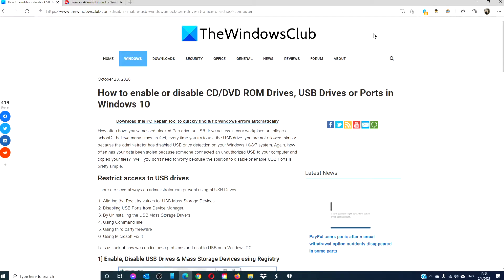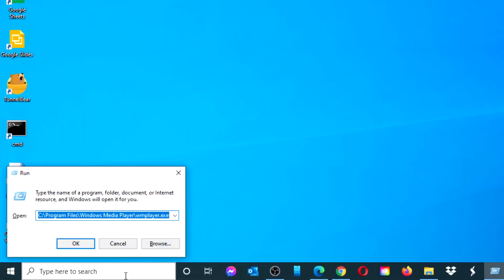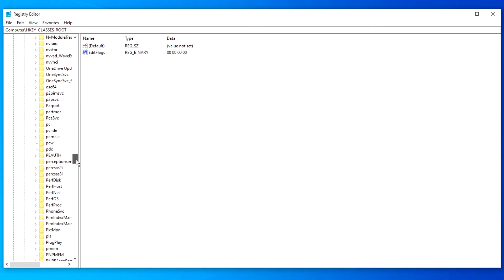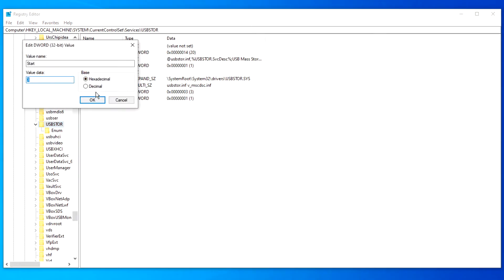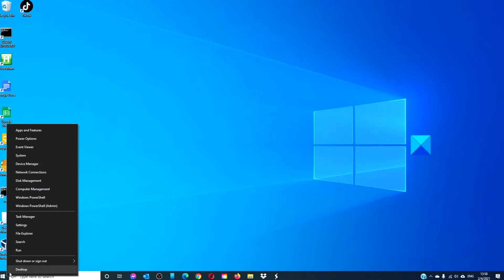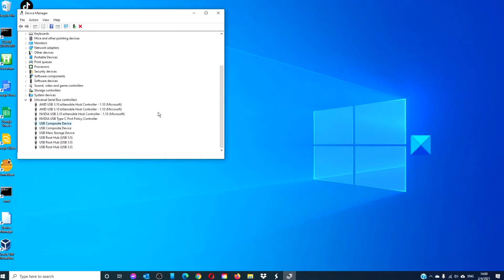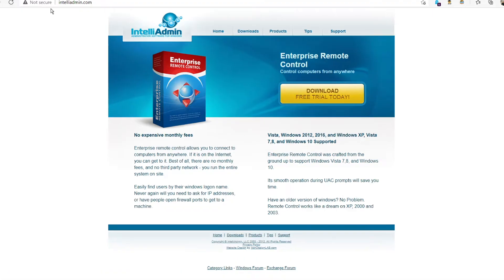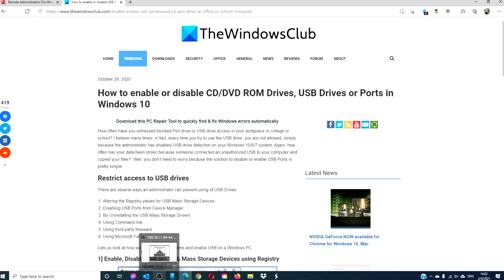How to enable or disable USB Drives or Ports in Windows 11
How often have you witnessed blocked Pen drive or USB drive access in your workplace, college, or school? I believe many times, in fact, every time you try to use the USB drive, you are not allowed, simply because the administrator has disabled USB drive detection on your Windows 11/10 system. Again, how often has your data been stolen because someone connected an unauthorized USB to your computer and copied your files?  Well, you don’t need to worry because the solution to disable or enable USB Ports is pretty simple.

There are several ways an administrator can prevent the use of USB Drives:

1] Altering the Registry values for USB Mass Storage Devices

2] Disabling USB Ports from Device Manager

3] By Uninstalling the USB Mass Storage Drivers

4] Using Command line

5] Using third-party freeware

6] Using Microsoft Fix It